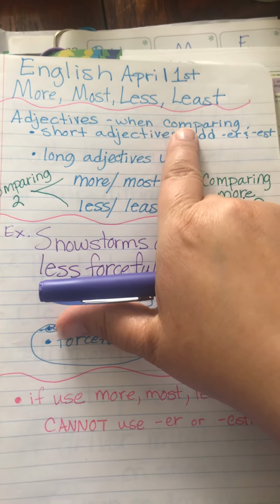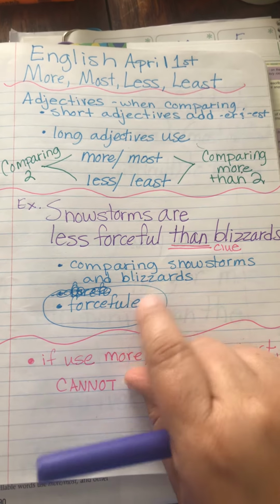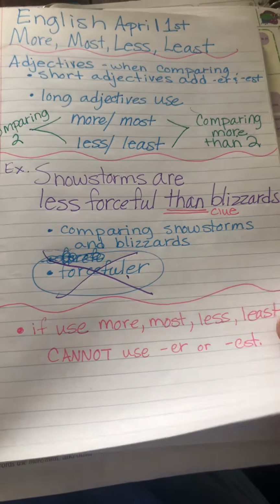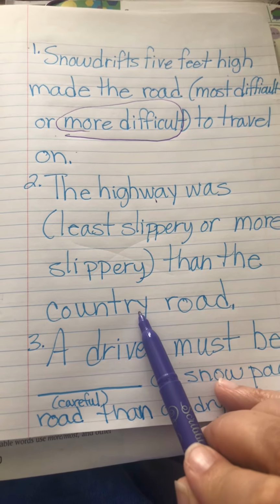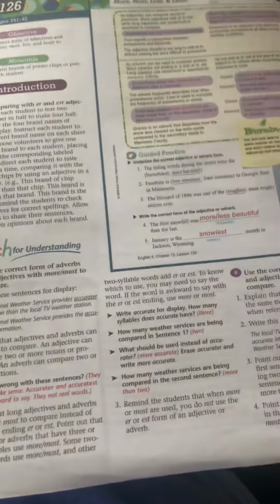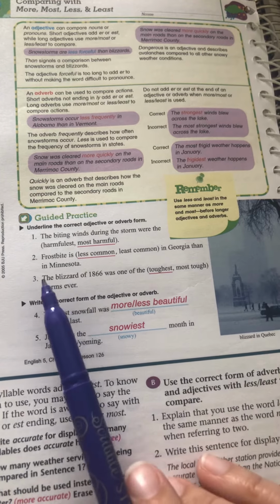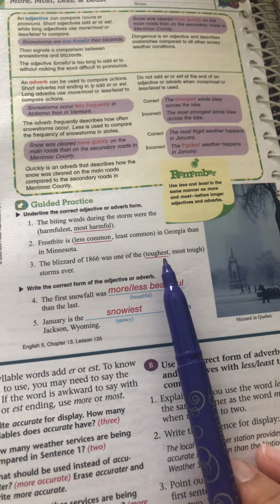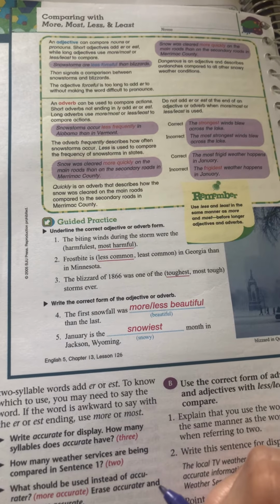English Lesson April 1